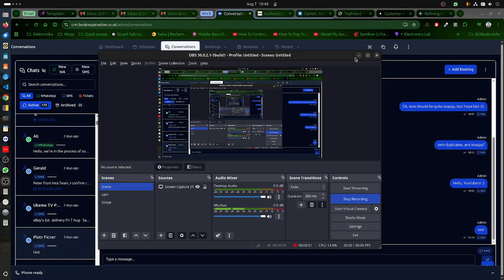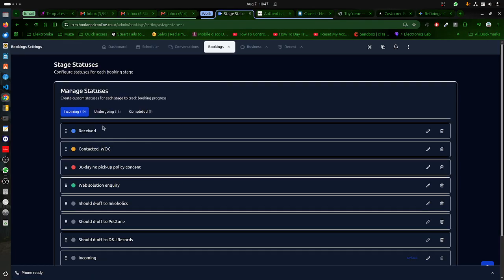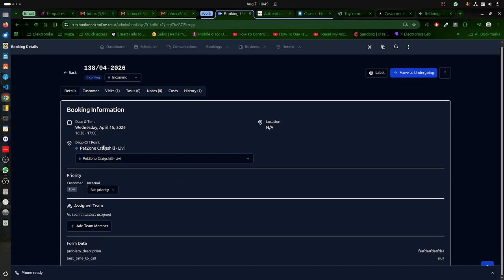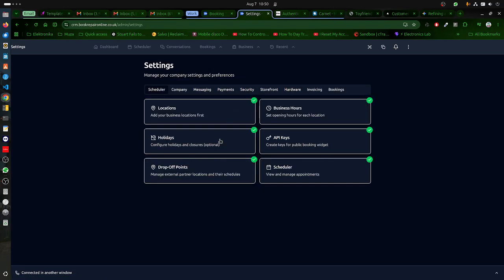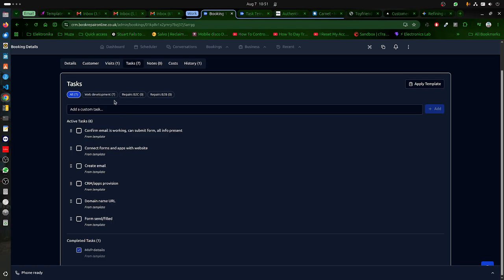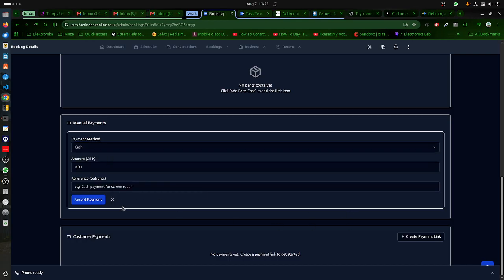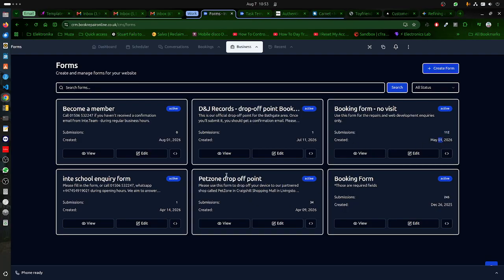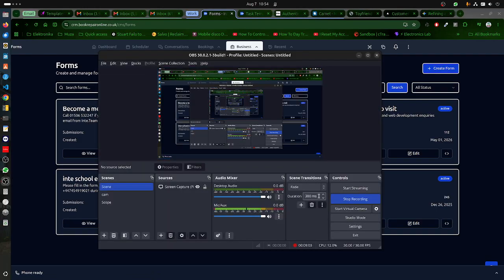Inte.Team CRM part 1 - bookings, forms overview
You can get in touch with us by visiting our

At Inte.Team we have 2 teams:

1. Web development and connecting web solutions with physical hardware.
2. Electronics repairs for domestic, commercial and even industrial customers.